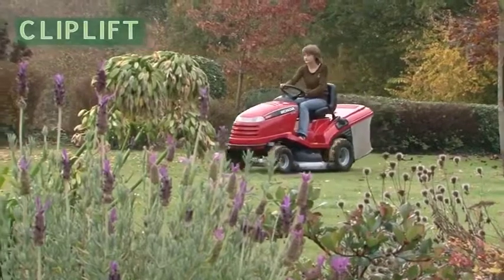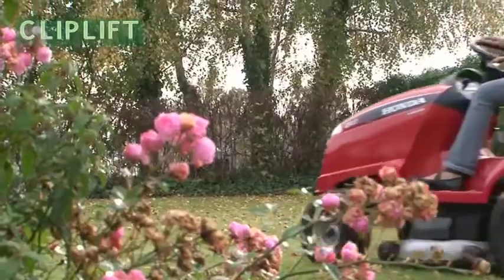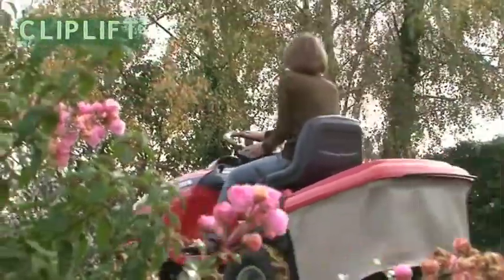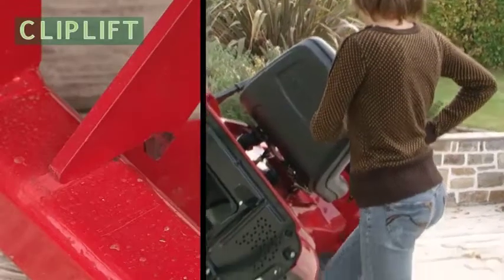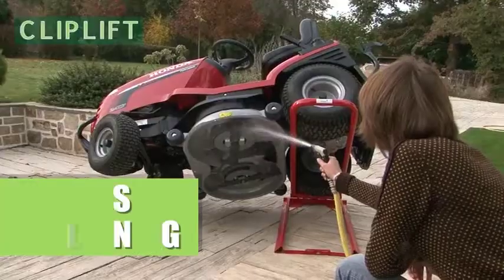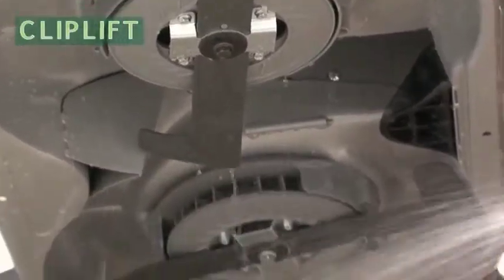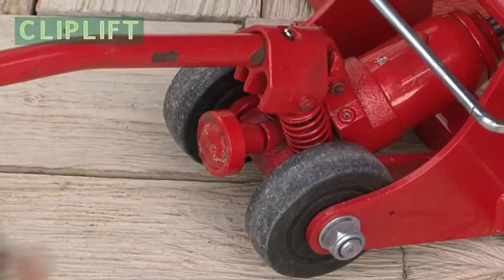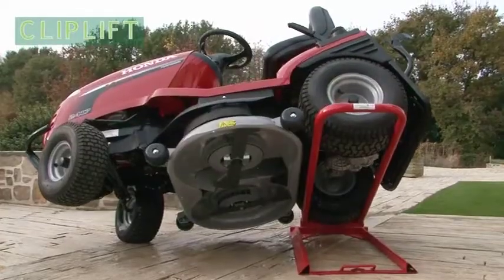The Cliplift hydraulic lawn mower tilt up to 300 kg from Tradewest.ie